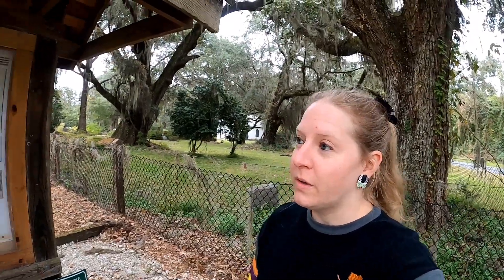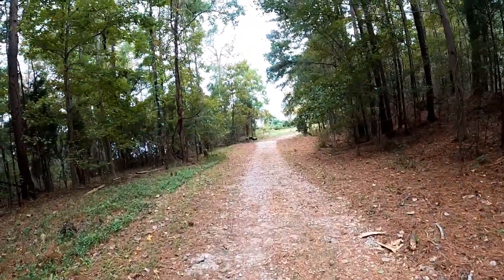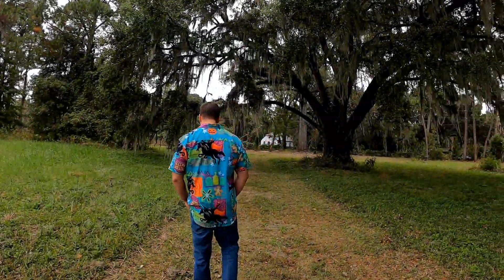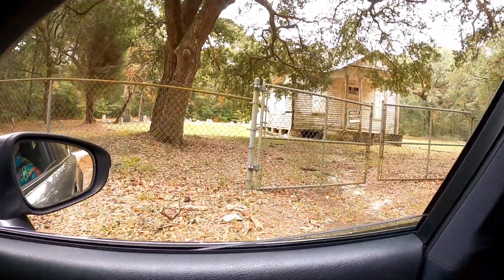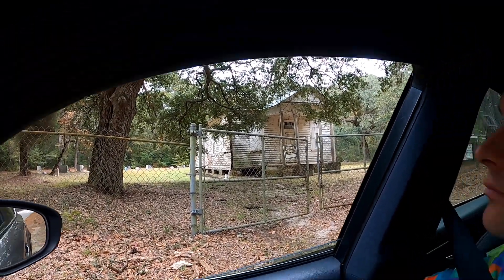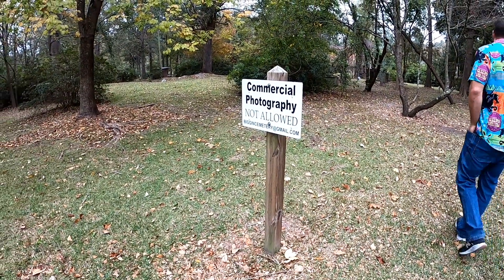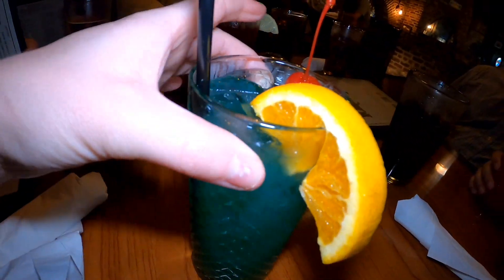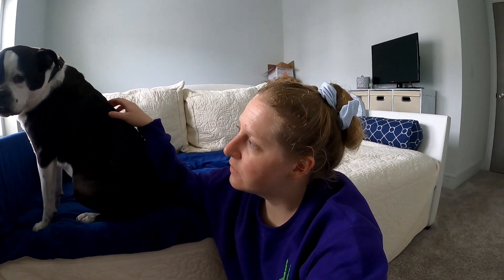VLOGOWEEN 2022 l Happy Halloween! Childsbury Town & Exploring l Charleston, SC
In this video we check out Childsbury historic site as well as a couple of others we drove by along the way. We take a stop at Mepkin Abbey and have dinner with friends at The Icehouse.

We are Cassie & Joe, a married couple sharing our travel expeditions, reviews, tips, tricks and recommendations. We have also started some home and lifestyle vlogs.